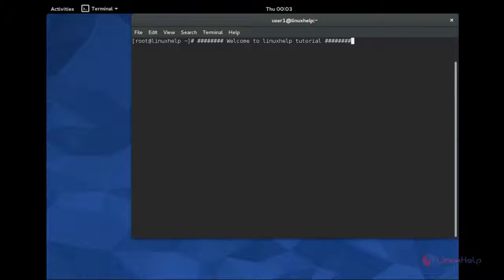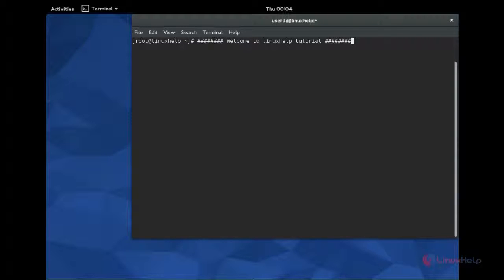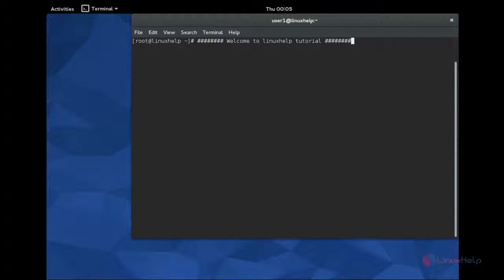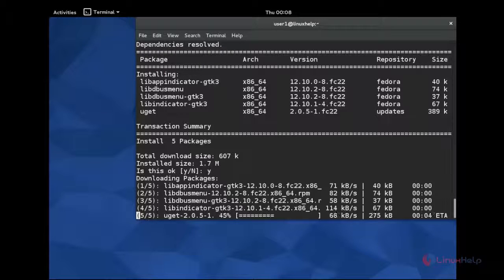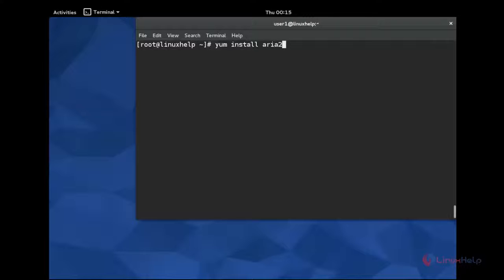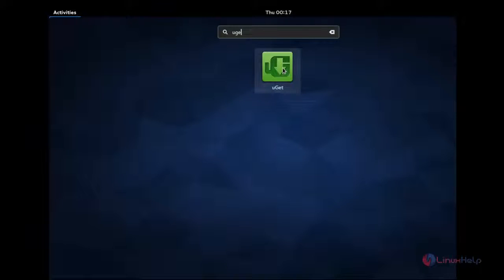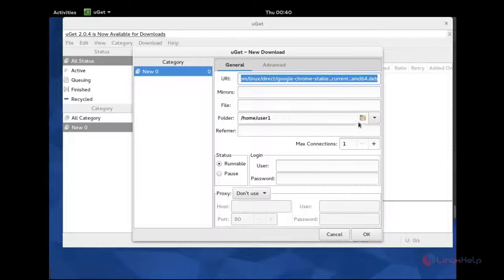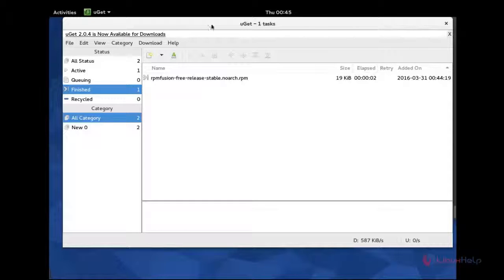How to install uGet Download Manager in Fedora, Linux Mint, Debian and Ubuntu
This video illustrates the steps to install uGet download manager 2.0 . It has features like Help Menu enhancements, Check for Updates etc.